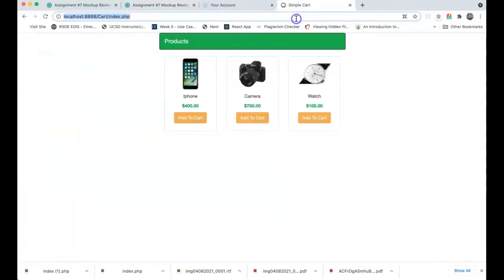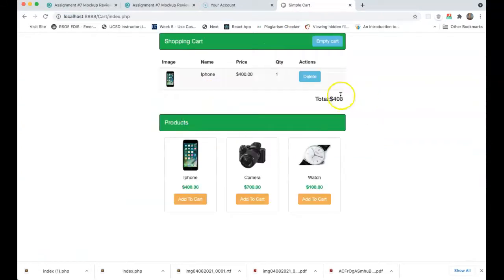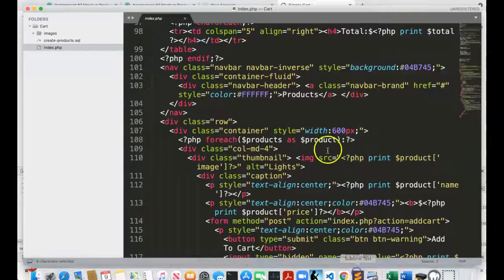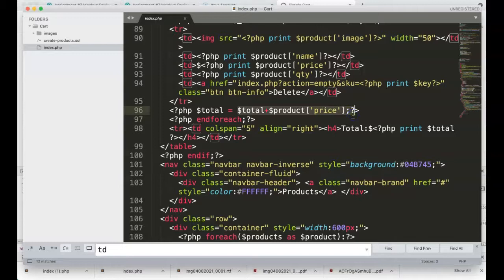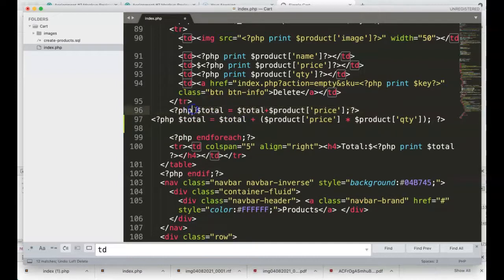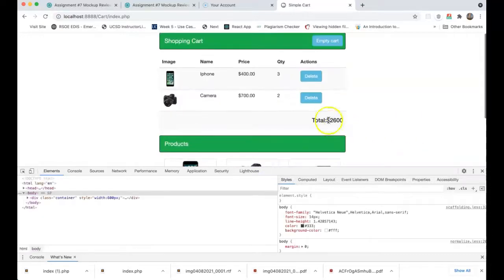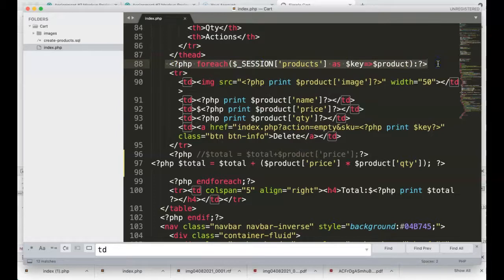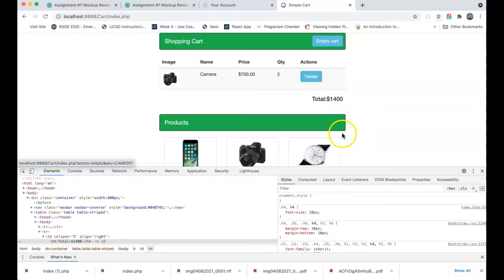Webd 173 Solution for Simple Cart Assignment on Homework #7